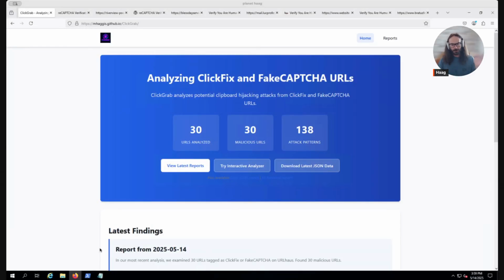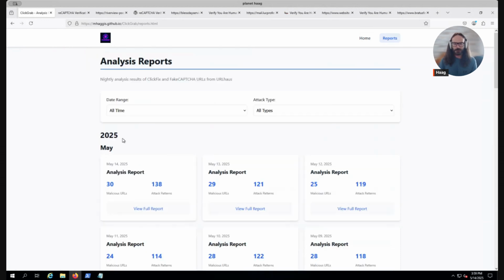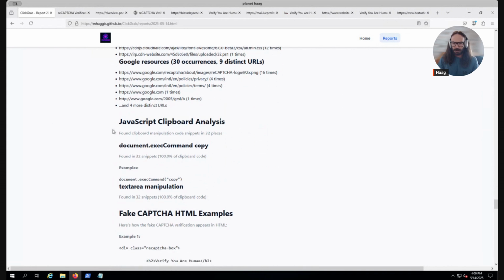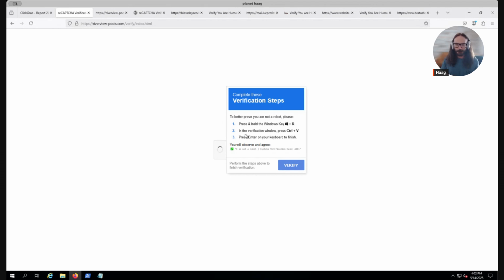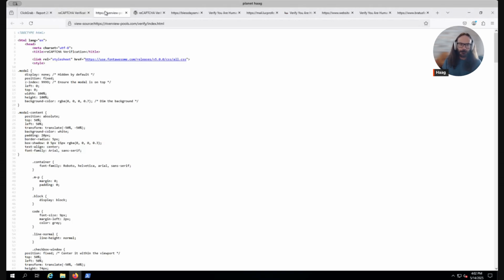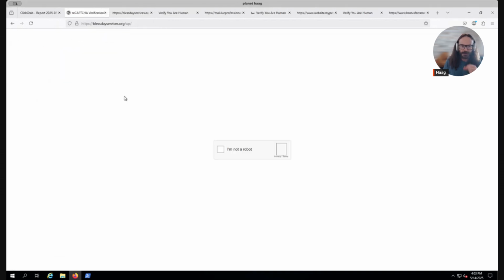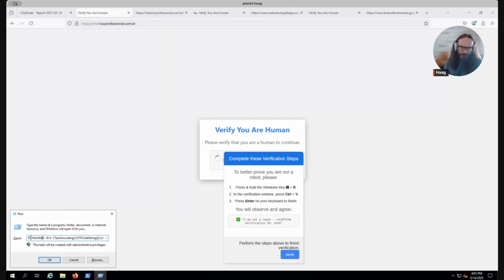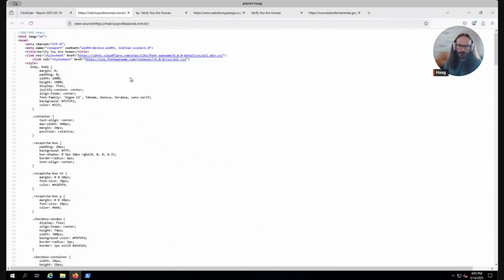🔍 Fake CAPTCHA Teardown: How Malicious Sites Trick You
Today we cracked open a set of fake CAPTCHA pages — and trust me, they’re not just checking if you’re human.

In this video:
- We demo the ClickGrab reporting
- Explore real-world malicious pages in action
- Spot common patterns across fake CAPTCHA scams
- Investigate the HTML structure, obfuscation, and payload delivery behind the scenes
- Show how ClickGrab makes this easy to spot and analyze
- Live HTML analysis, decoded payloads, and shenanigans galore.